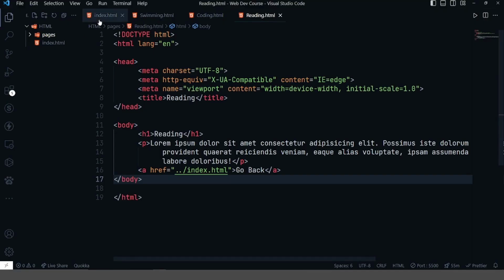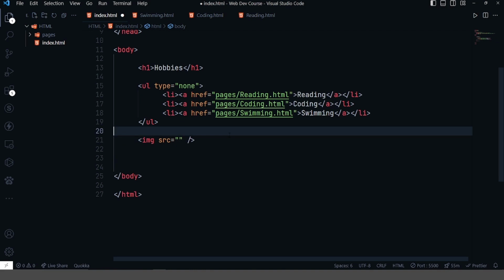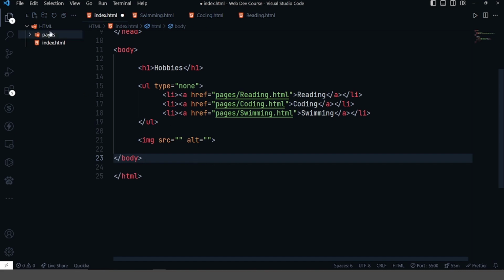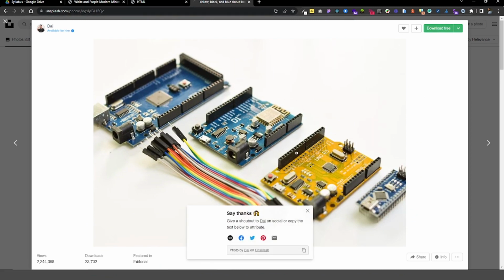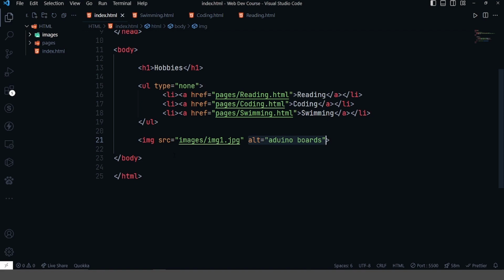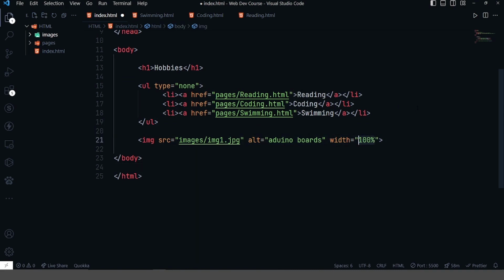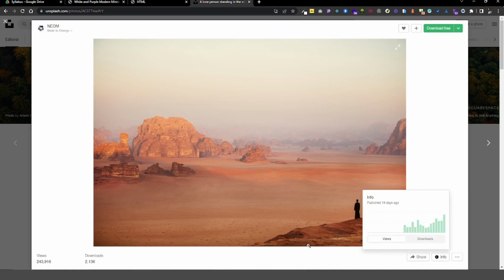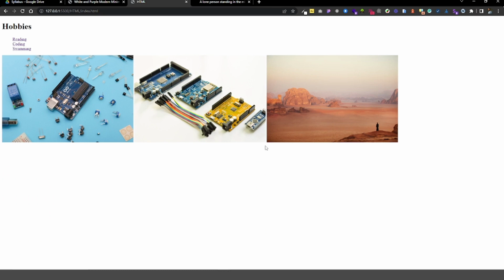Harnessing Images in HTML: Techniques and Tips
🖼️ Images breathe life into web pages. Discover the various techniques and best practices for incorporating images into your HTML.